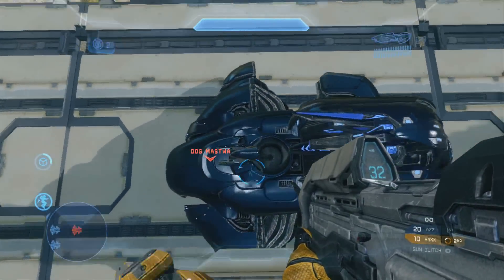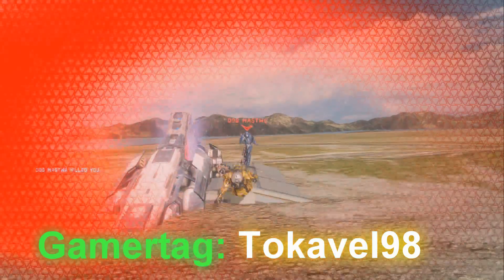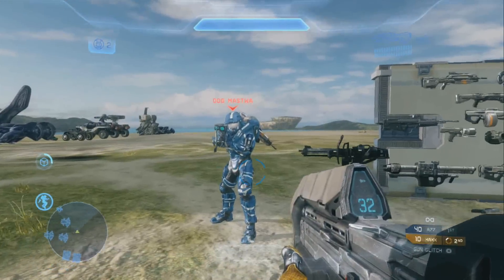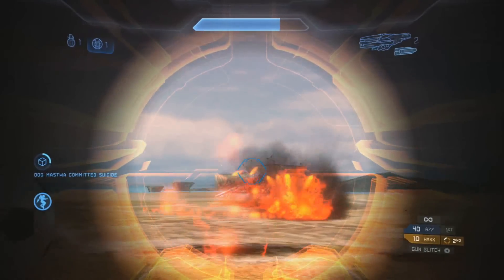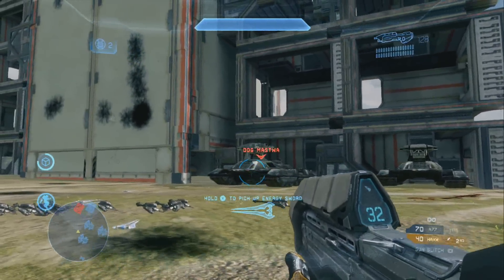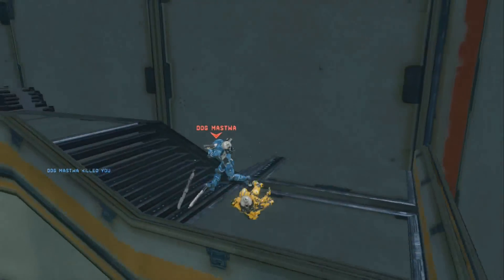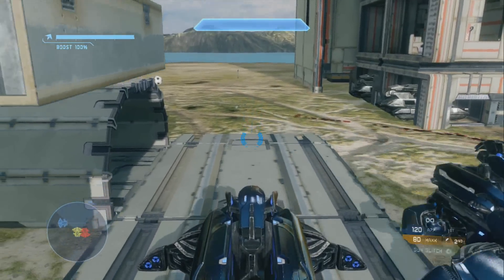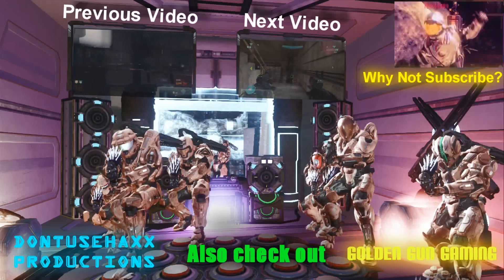Messin' With Forge: Episode 4 - "Wraith-Plane"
Welcome to HVT! Here's another Messin' on forge for y'all viewers. In this episode, DONTUSEHAXX and Dog Mastwa texplore this new "mod" on Halo 4 named Gun Glitch. There are many things to do in this mod that you can experiment with and just screw around with... which is where the HVT team comes in. The uploader's gamertag is mentioned in the video, Tokavel98. Search his file share to find and download it.